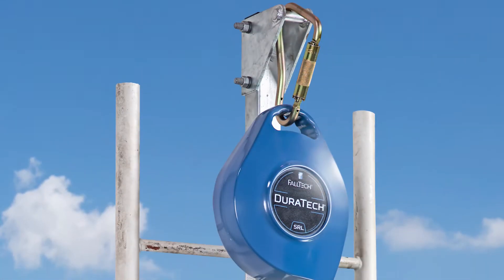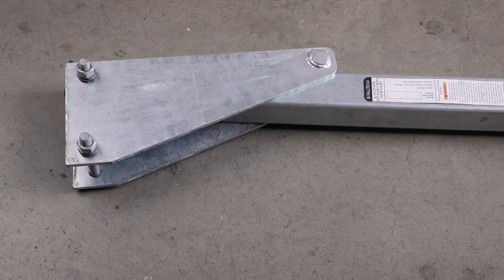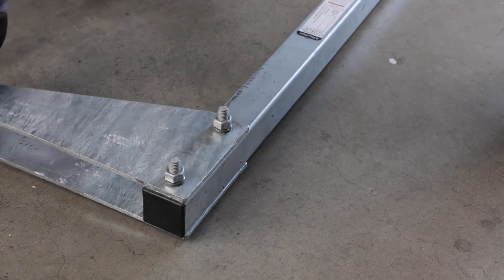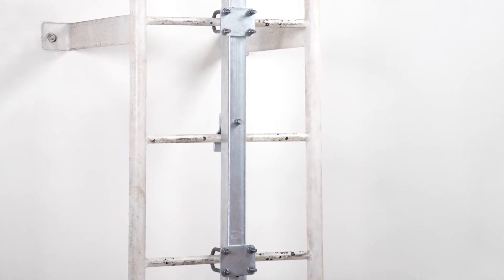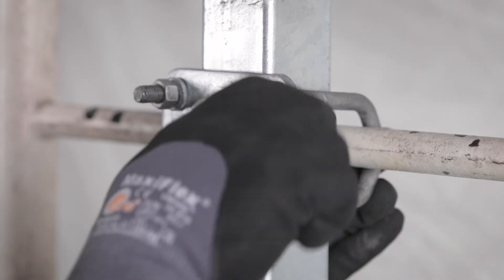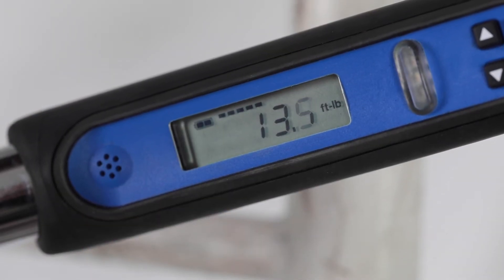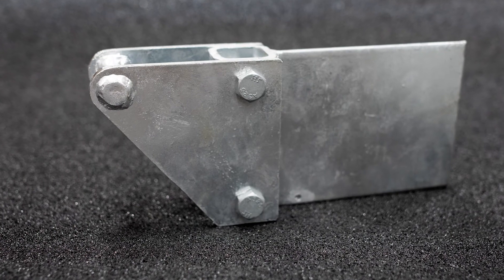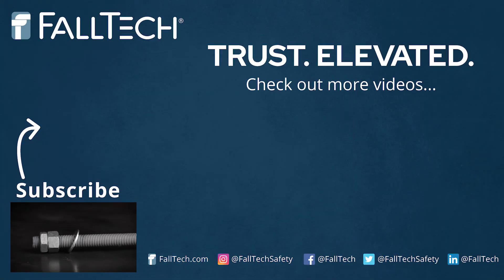Ladder Stanchion Anchor – FallTech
The FallTech Ladder Stanchion Anchor is designed to work as part of an overhead anchorage system with a self-retracting lifeline (SRL) to provide fall arrest for one worker when climbing vertically.

The FallTech® Ladder Stanchion Anchor is an OSHA compliant anchorage connector for a single personal fall arrest system (PFAS) utilizing an overhead self-retracting lifeline (SRL). The Ladder Stanchion Anchor is a galvanized steel post with mounting hardware to secure to various types and
sizes of fixed ladders. Two different lengths provide overhead access for ladders that both lead up to the working platform or extend past the working platform. There is also a weld-on version for applications where an existing structure above the ladder can serve as the anchor point for
the self-retracting lifeline.

This video description is for reference purposes only. For complete details and instructions, consult the user manual.

INSTALLATION:
Large offset Ladder Stanchions, 6160512 and 6161012, require assembly upon arrival before installation. The top bracket must be rotated to the upright position and secured with the included 1/2” diameter bolt, lock washer, and nut. Torque to the specified amount mentioned in the user manual. See user manual for more details.

Determine desired mounting location. The Bolt-On Ladder Stanchion Anchor is capable of being mounted in the center of (3) rungs to optimize climbing comfort or offset to either side of the ladder to enable the user to transition onto a platform, rooftop, etc., and can be mounted to the front or rear of the ladder rungs depending on allowable clearance. See user manual for more details.
Ensure Ladder Stanchion is mounted high enough to maintain overhead SRL anchorage.

If installing the Ladder Stanchion Anchor to the rear of the ladder rungs, it is necessary to reinstall the Bent Center Mount in the required orientation with the included 3/8” diameter bolt, washer, lock washer, and nut; torque to 15 ft-lbs. See user manual for more details.

Place the Anchor onto the fixed ladder using the Bent Center Mount to hold the stanchion in place. See user manual for more details.

Connect top mount bracket to uppermost of the (3) rungs using (2) V-bolts with nuts, lock washers, and mounting plate.

Ensure Ladder Stanchion Anchor is positioned in desired location on rungs and is fully upright. Tighten V-Bolts so ladder stanchion is stable, but do not fully torque bolts until all mounts are attached. See user manual for more details.

Connect bottom mount bracket to lowermost of the (3) rungs using (2) V-bolts with nuts, lock washers, and mounting plate. Tighten V-Bolts so ladder stanchion is stable, but do not fully torque bolts. See user manual for more details.

Ensure Bolt-On Ladder Stanchion Anchor is fully upright and in desired location. Torque all V-Bolts to 12-17 ft-lbs in the order they were installed. When torqueing V-Bolts, it is necessary to alternate the tightening of the nuts in small increments to ensure the V-Bolt is evenly tightened.

Install compatible FallTech SRL to attachment point using approved loading carabiner. Connect tagline to SRL.

WELD-ON INSTALLATION:
Determine proper mounting location for Weld-On Ladder Stanchion Anchor. Mounting location must meet strength requirements and ensure overhead SRL anchorage is maintained during entire climb and possible transition to platform, rooftop, etc. Clean and prep Weld-On Anchor bracket and structure for welding. Fillet weld both sides of bracket, 5-1/2” each, with 1/4” radius. See user manual for more details.

Must be completed by an AWS certified welder and follow all local guidelines.
Note: Mounting bracket must be level within 1 degree; see Figure 13. It is possible to modify the rear portion of the bracket plate in order to attach to a specific structure shape. All welding on modified brackets must meet weld specifications in this section.

Apply adequate corrosion protection to welded and exposed metal meeting local standards.
Install compatible FallTech SRL to attachment point using approved carabiner. Connect tagline to SRL.

RUNG REINFORCMENT INSTALLATION:
Identify the ladder rungs which the Bolt On Ladder Stanchion Anchor is to be installed on. Insert one reinforcement rod into each hollow rung requiring reinforcement. Install the included washers, hex nuts, and jam nuts onto each threaded rod in the order shown in the user manual.  See user manual for more details.
Snug inner hex nuts against ladder side rails and torque outer jam nuts against inner hex nuts to a minimum of 57 ft-lbs.

CONSULT USER MANUAL FOR MORE INFORMATION.